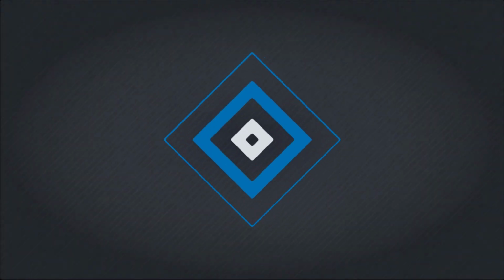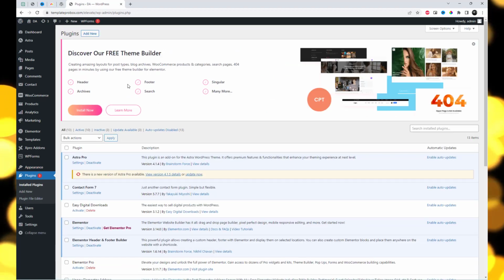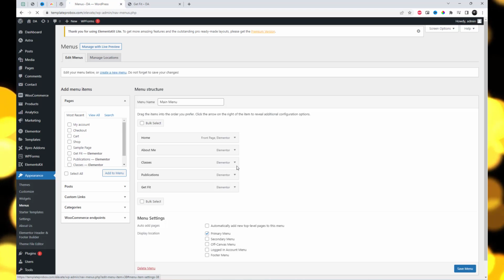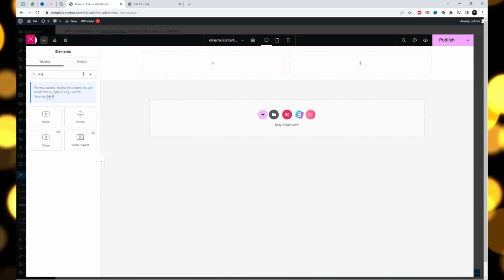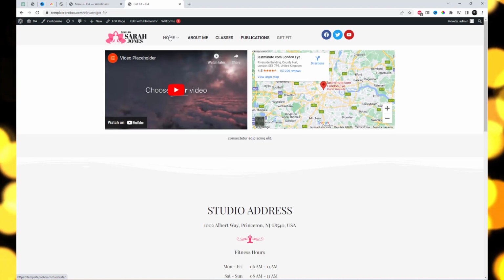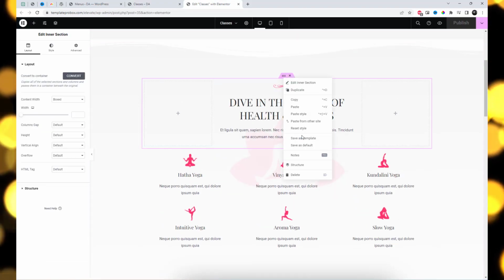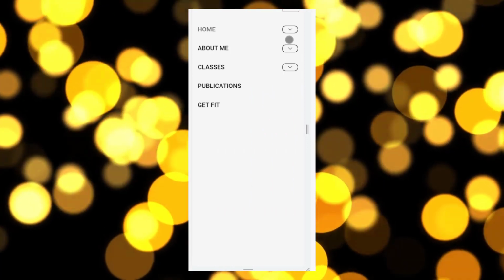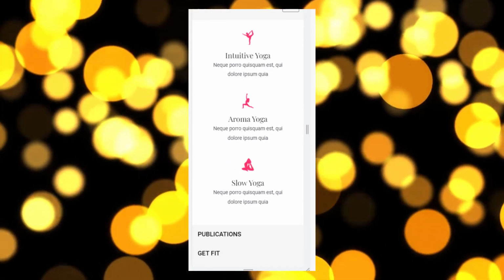Add Free Mega Menu to Astra theme | Astra Theme Customization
In this video astra theme tutorial, we will explore how to create a powerful and customizable mega menu for the Astra theme, all for free! By leveraging the free add-on called ElementsKit, we will unlock a range of advanced features and design possibilities for our Astra theme.

Follow along as we set up the Astra theme demo site and install the ElementsKit Lite add-on. We will then proceed to customize the header section, replacing the default menu of the Astra theme with our own unique design.

Learn how to enable the mega menu options for the current menu, allowing for enhanced navigation and sub-menu organization. We will dive into the settings of the mega menu, utilizing the Elementor builder to design sub-menu items. We'll even demonstrate how to import and customize saved templates, offering endless design options for your submenus.

By the end of this tutorial, you will have a fully functional and visually appealing mega menu integrated into your Astra theme, customized to suit your preferences and requirements. Don't miss out on this opportunity to enhance your website's navigation and user interface.

Mega Menu wordpress